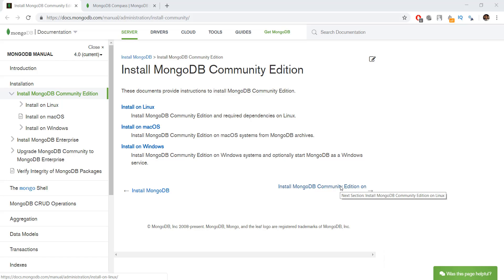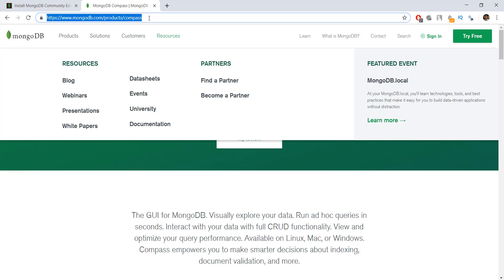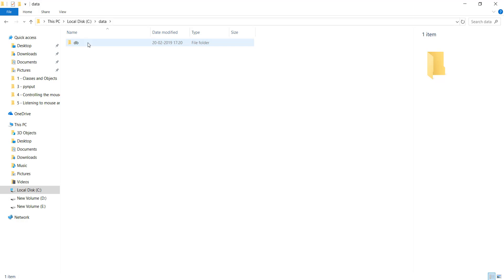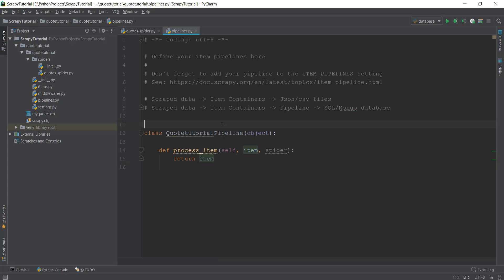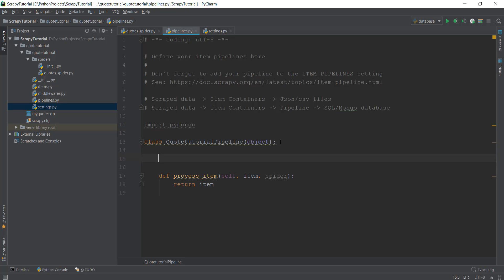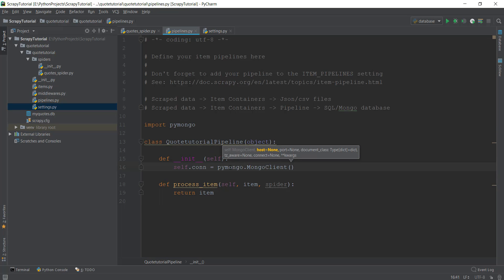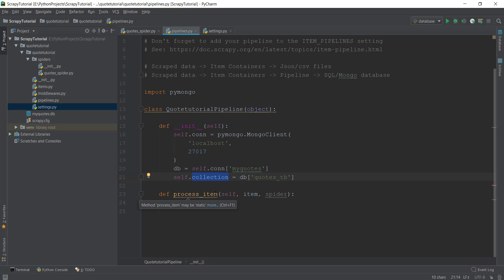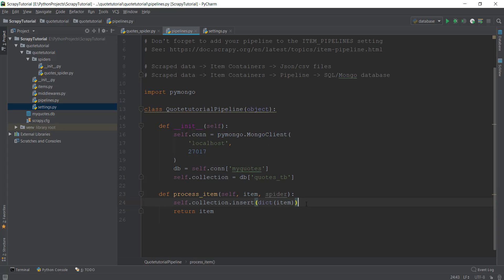Python Scrapy Tutorial - 18 - Storing data in MongoDB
In this video we will be learning how to store the scraped data inside a MongoDB database using Python.

2) Create a folder /data/db
3) Run the mongod.exe once
3) Install Pymongo on pycharm
4) Make sure you pipleline is activated
5) Write the code in MongoDB
6) See the saved data in Mongo Compass